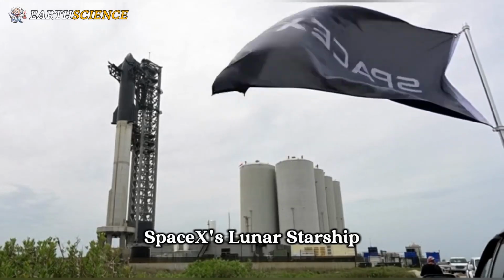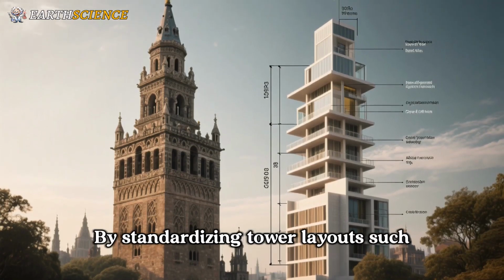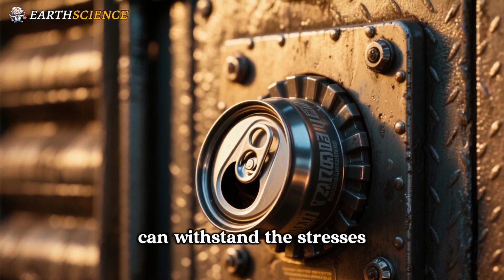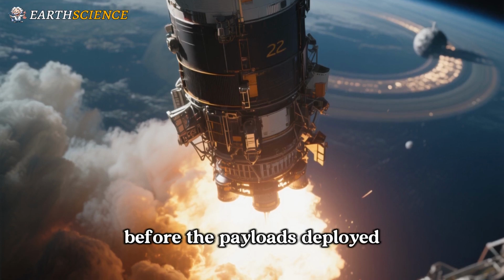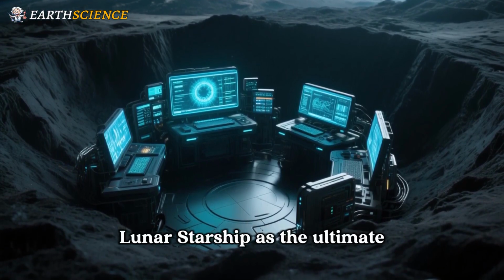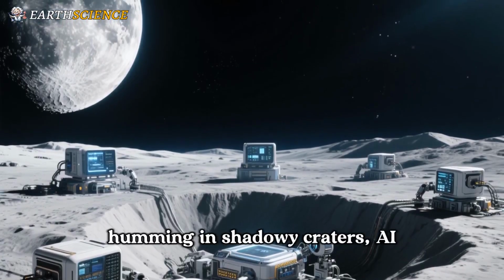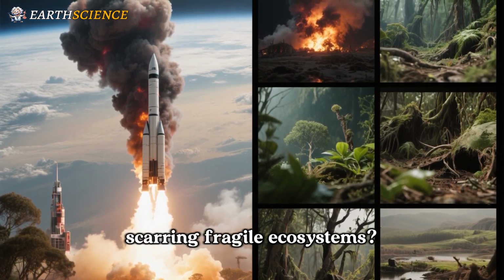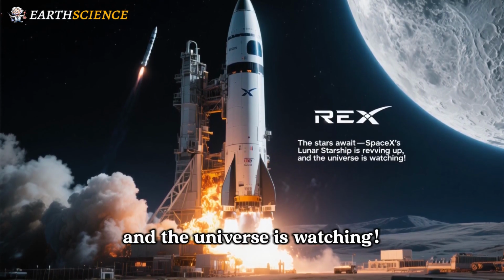SpaceX's Lunar Starship: Elon Musk’s SECRET Moon Masterplan!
SpaceX's Lunar Starship: Elon Musk’s SECRET Moon Masterplan! SpaceX's Lunar Starship is accelerating at warp speed RIGHT NOW! Elon Musk just dropped jaw-dropping secret plans for the Moon that nobody saw coming 🚀 Is the first uncrewed Lunar Starship landing closer than we think? Watch until the end for exclusive Starbase footage!

SpaceX's Lunar Starship is no longer just a NASA lander — Elon Musk is going ALL-IN on the Moon with mass drivers, quantum computers in craters, and gigawatt orbital data centers! Starbase is on fire: Pad 1 demolished, Pad 2 purge tests, Version 3 transport stands, Ship 39 stacked with heat tiles DURING assembly, Super Heavy V3 fully built!

This is the most detailed SpaceX's Lunar Starship update EVER — fresh Starfactory, Megabay 2, and McGregor footage included.

Sources: NSF Starbase Live, Felix Schöfbänker, Starship Gazer, Elon Musk X posts, SpaceX official, Vast Space, Starcloud, NASA Artemis.